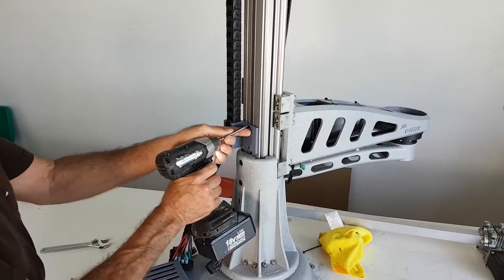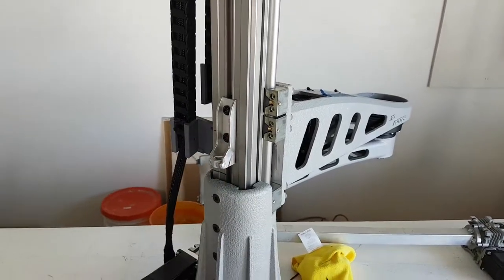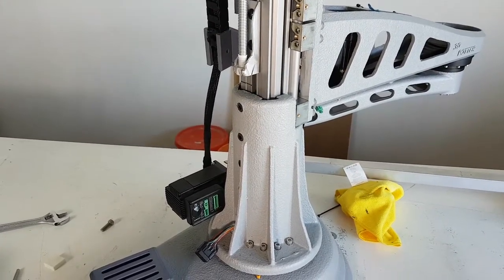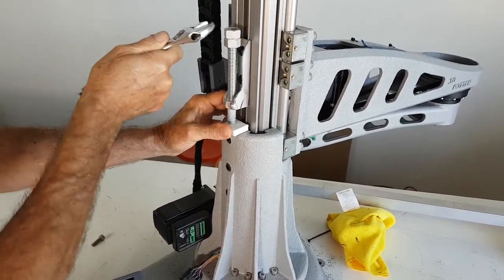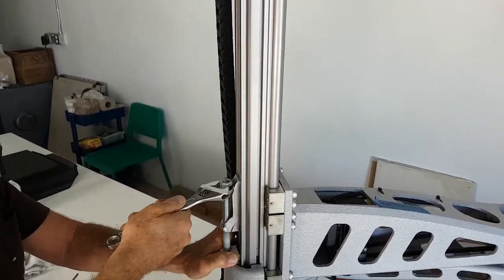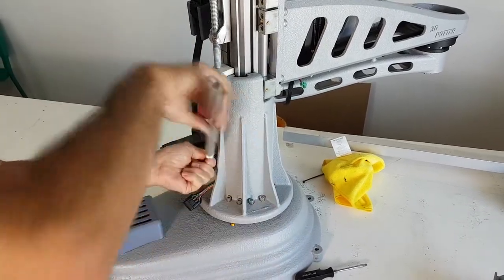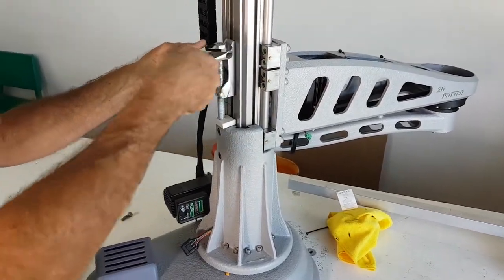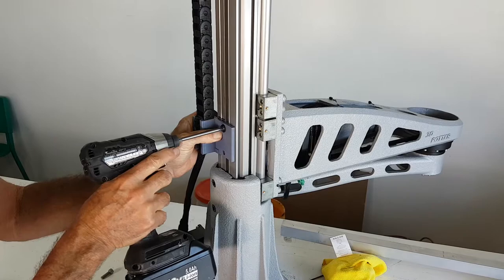Scara Belt Tightening Demonstration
Quick tutorial on how to use our Scara Z-rail tightening tool.